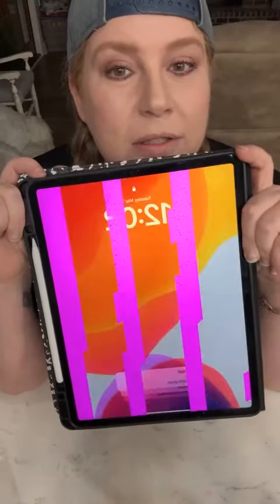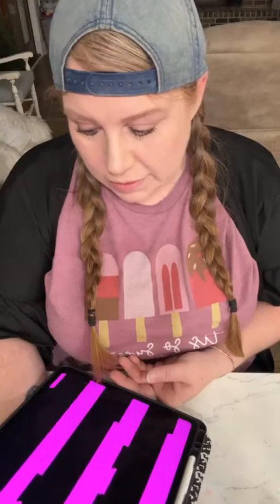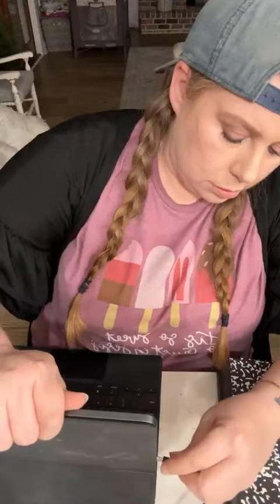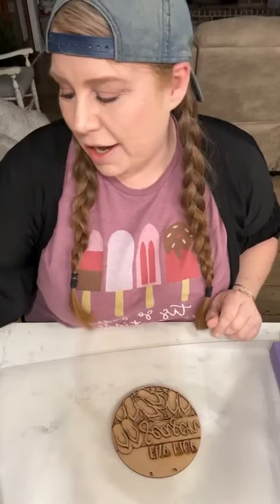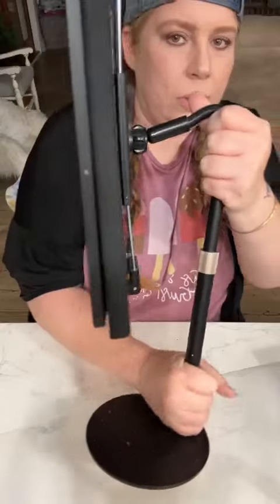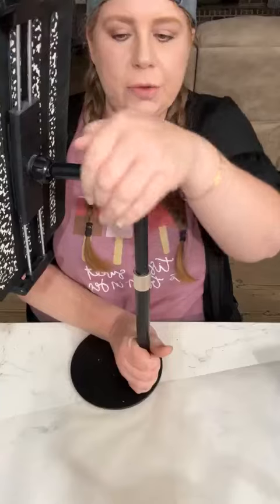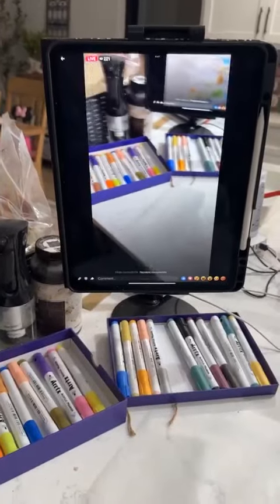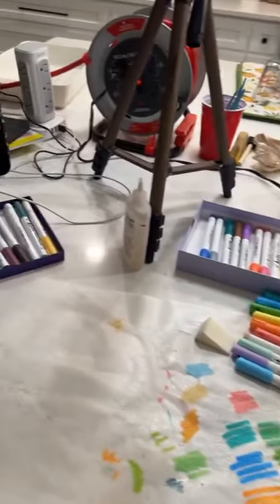Mini flip flop season round sign DIY craft Tutorial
This is a super cute flip flop season round mini sign. This is a blank kit and you can customize it and paint yours how you like. This would make a really great group craft activity!

I used arrtx paint markers decoart paint and  stickfast glue thick

This is a long video, i did not edit it or make any changes. You can skip through the video. I do chat with my community.